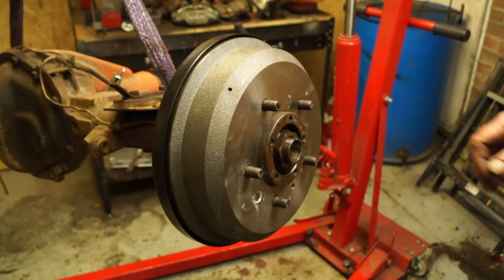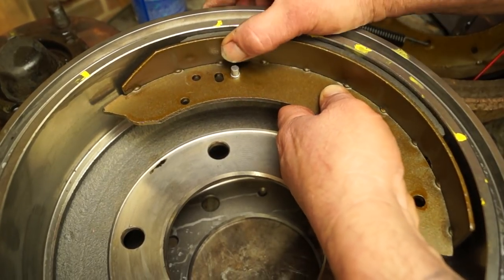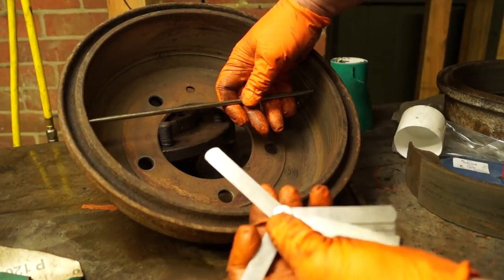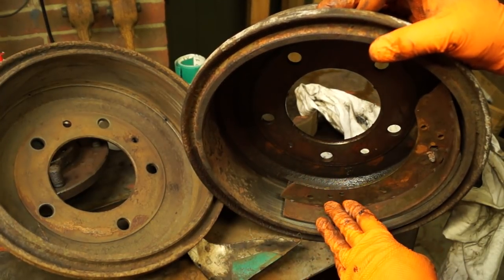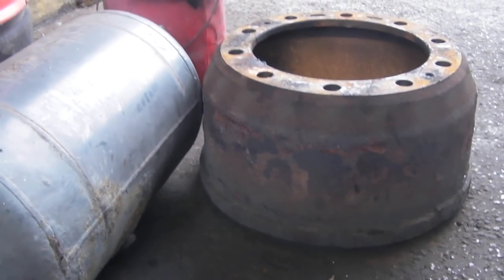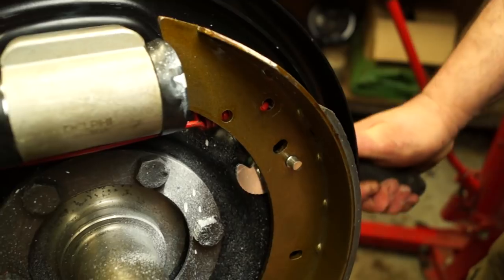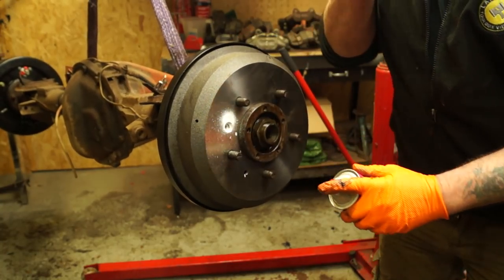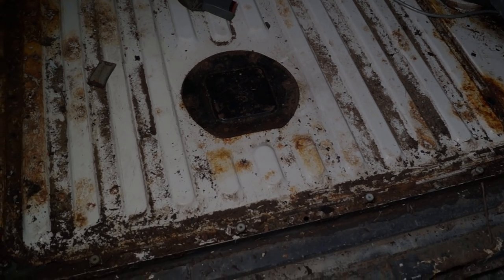Land Rover Drum Brake Overhaul Part 3. Check Drum Ovality and condition, Fitting Shoes